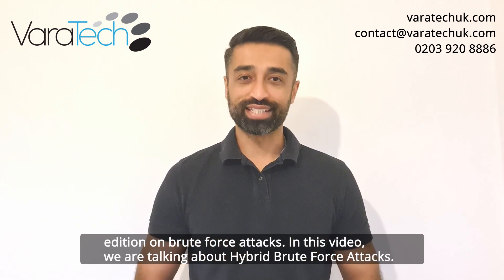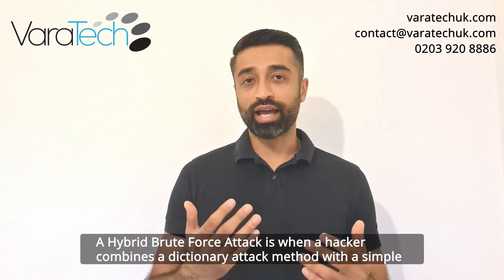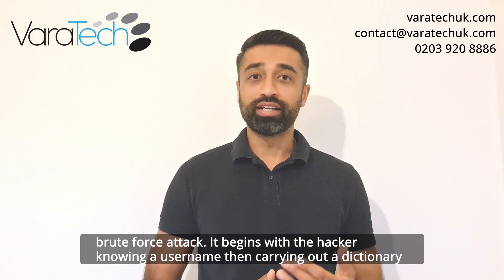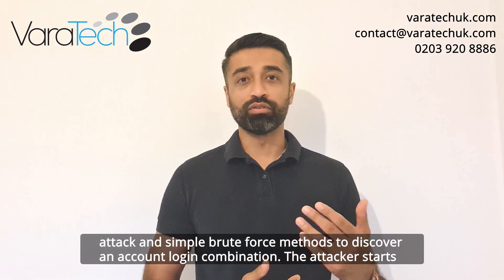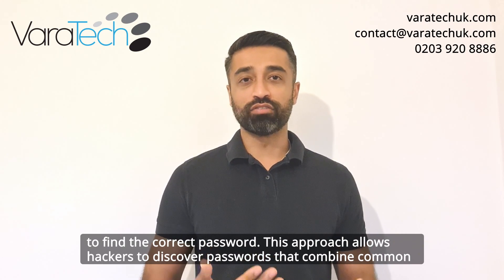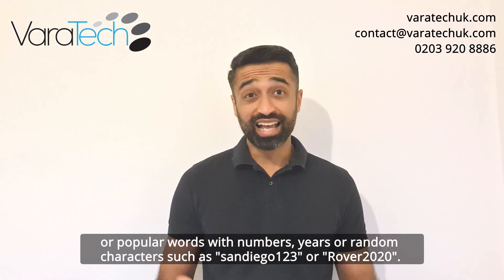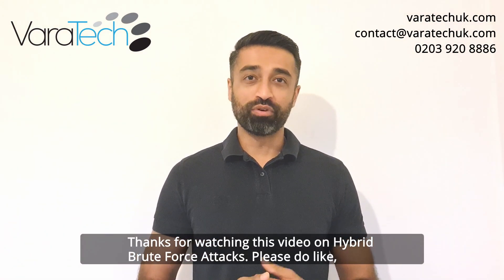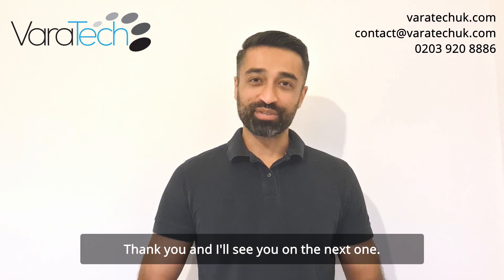What is a Hybrid Brute Force Attack?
Hi Folks! In this part 4 video, I explain what is a Hybrid Brute Force Attack.

Keep a look out for the other parts on this type of attack.